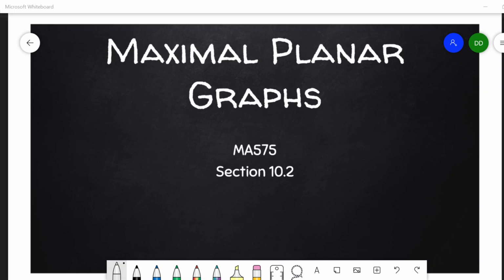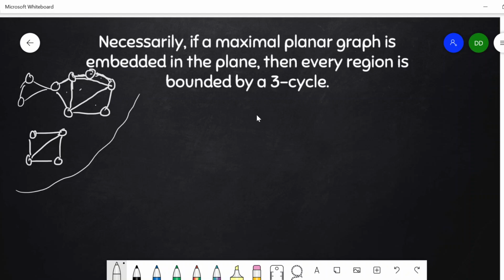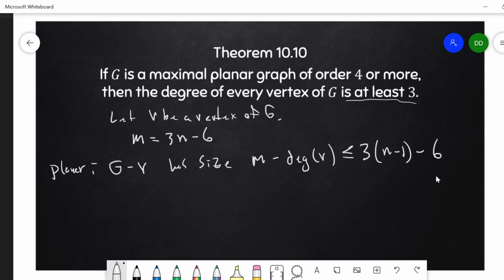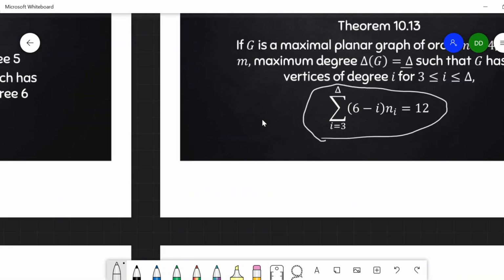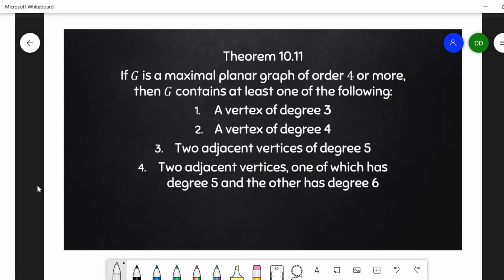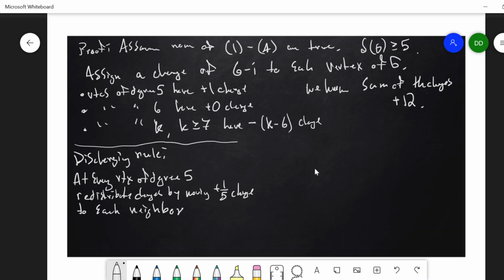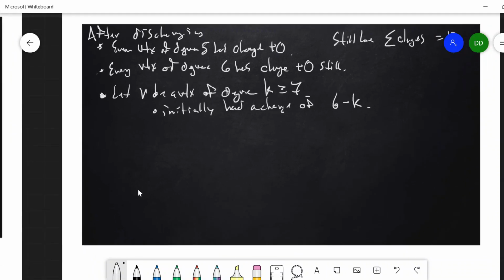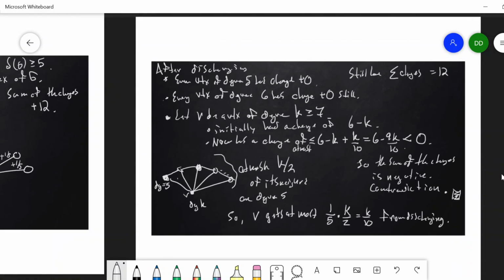Maximal Planar Graphs and Discharging